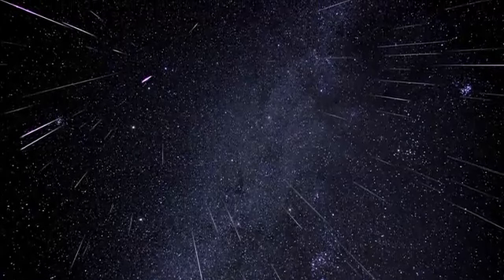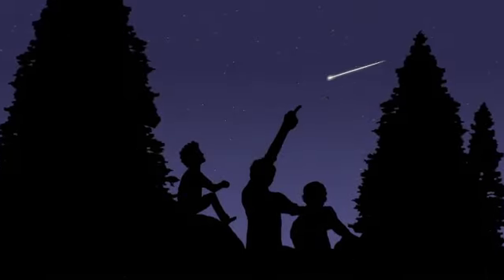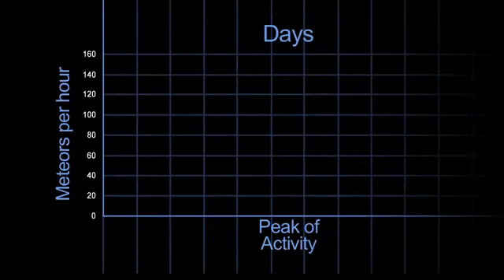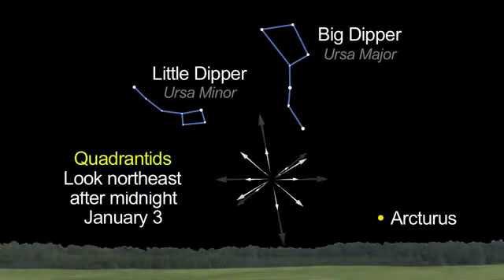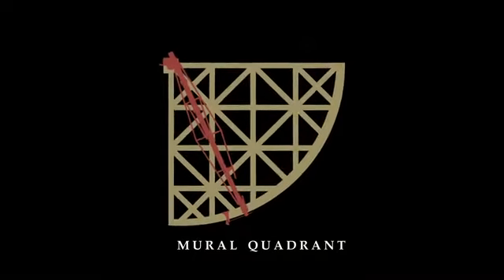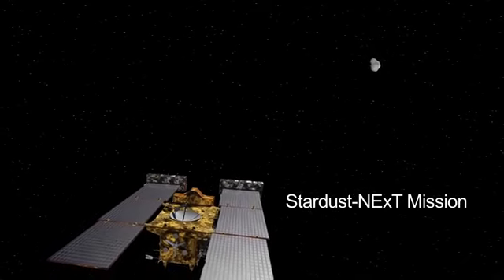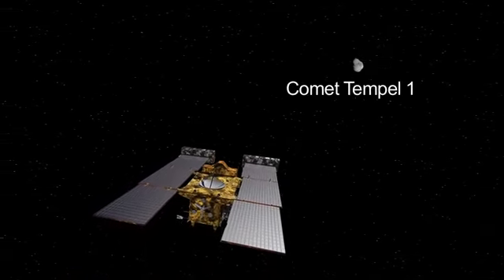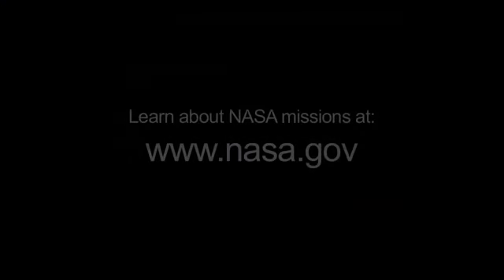What's Up janeiro 2011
Primeira chuva de meteoros do ano de 2011, Quadrantids e Observe Vênus, Júpiter, Saturno. legendado  em português.